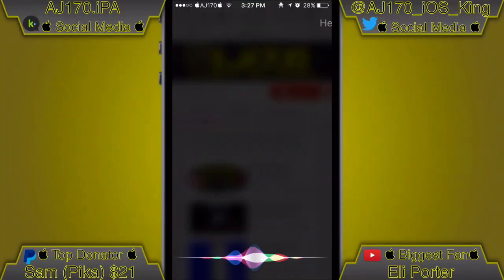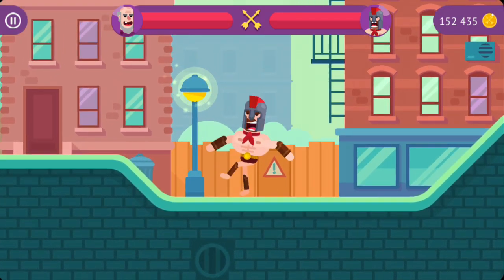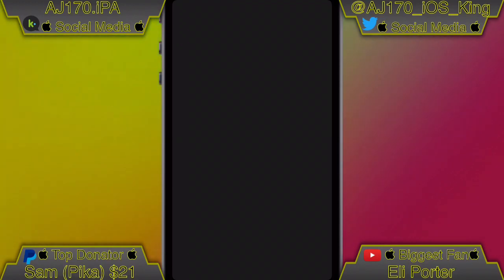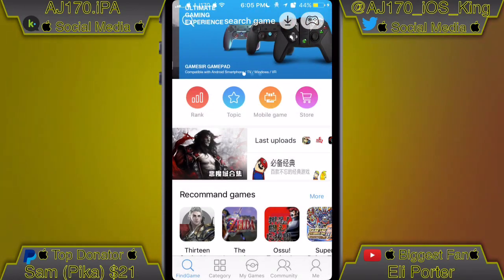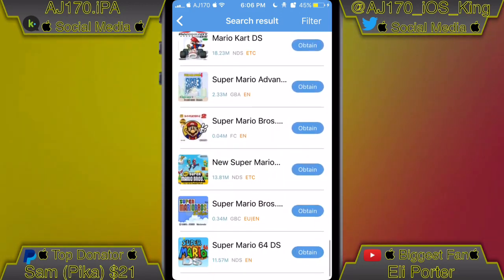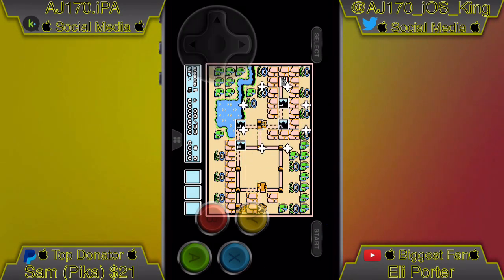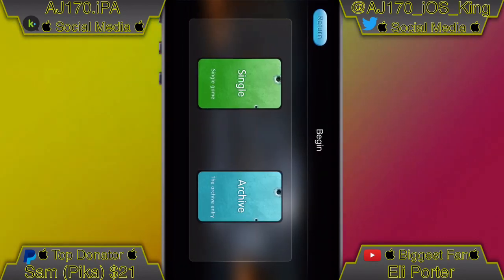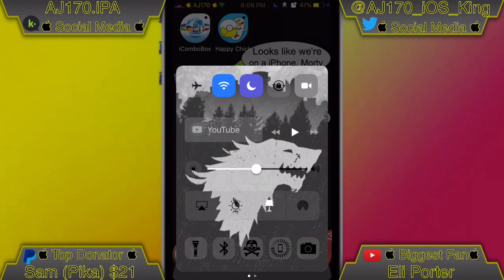How To Play PS1, PSP, N64, GBA, SNES, DS, & More On iOS 11/10/9! NO PC/JB! FREE!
 170 Likes? 